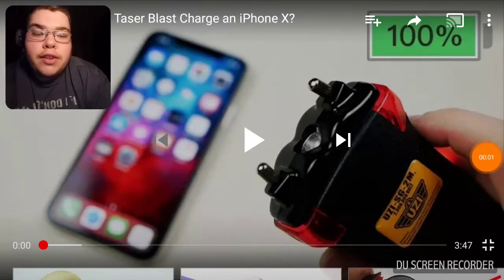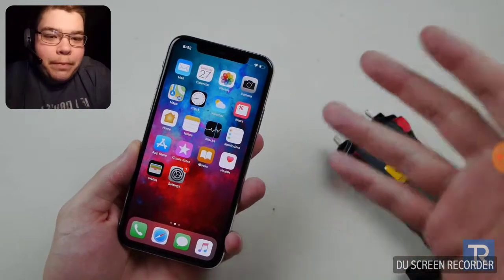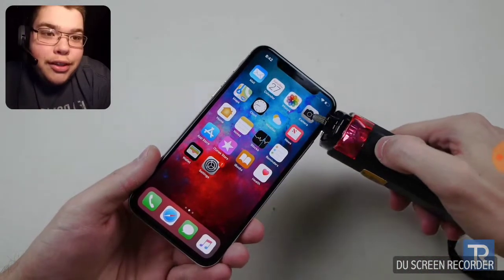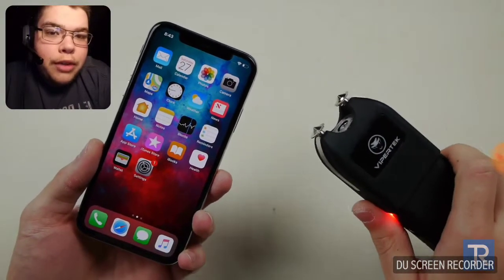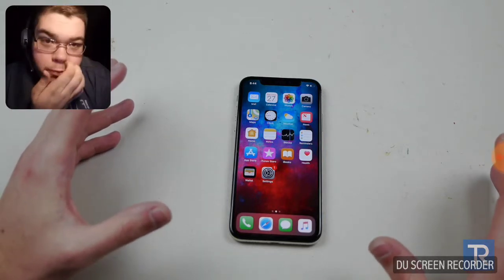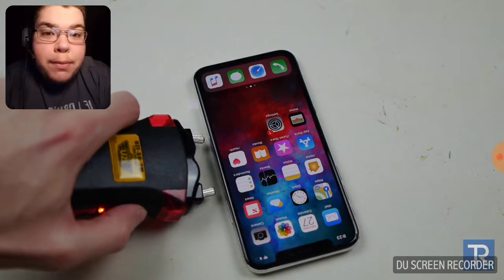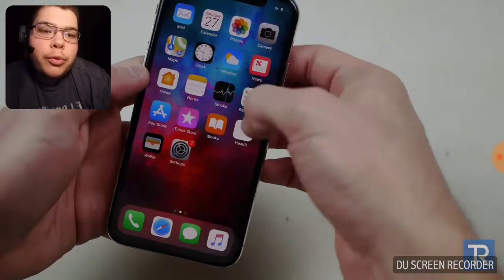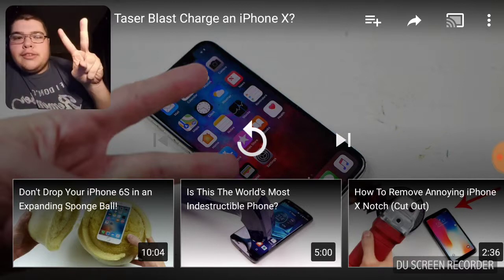Can a Quick Taser Blast Charge an iPhone X? REACTION!!